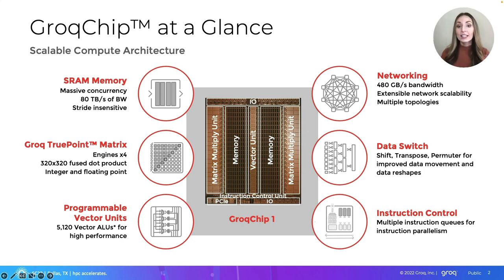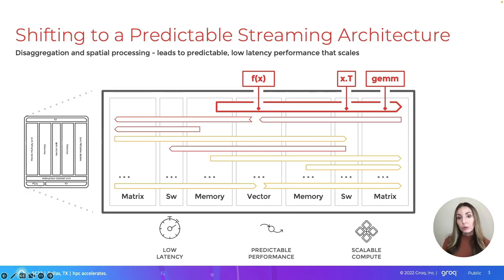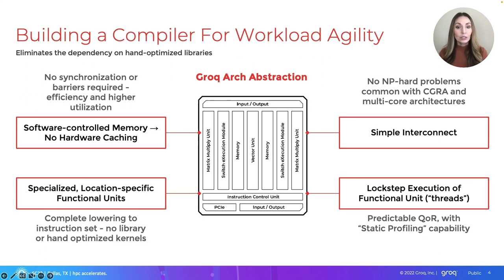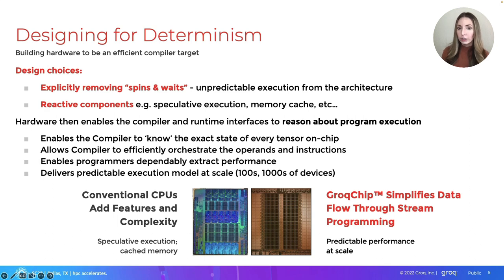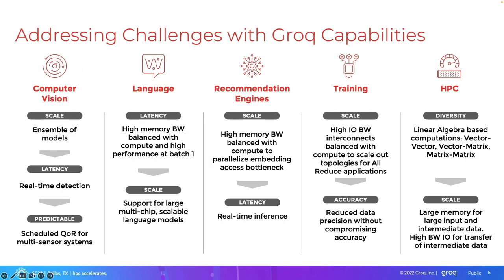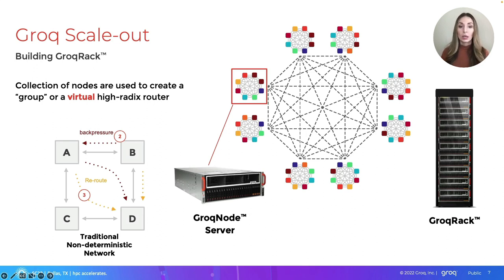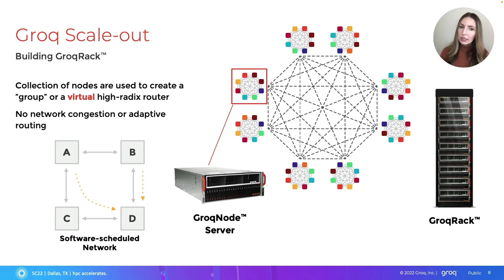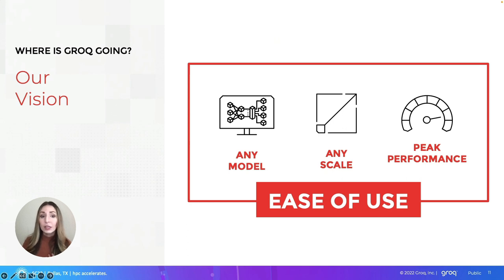Programming New AI Accelerators for Scientific Computing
Victoria Godsoe, Manager of CX Engineering, presents recent advances at Groq as part of an Argonne National Labs panel at SC22 on programming new AI accelerators for scientific computing.